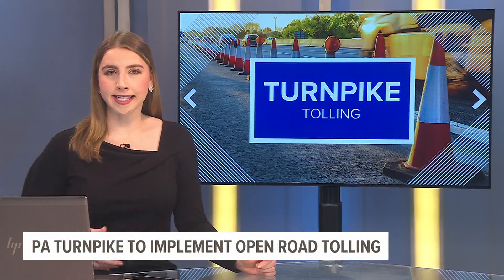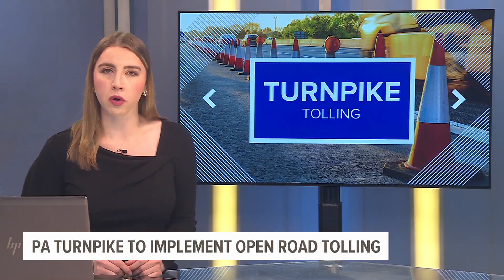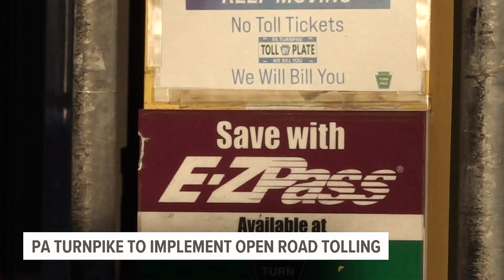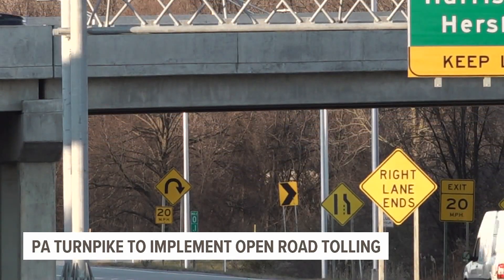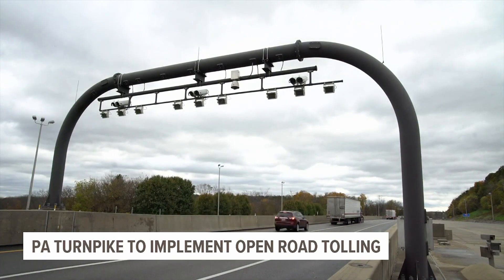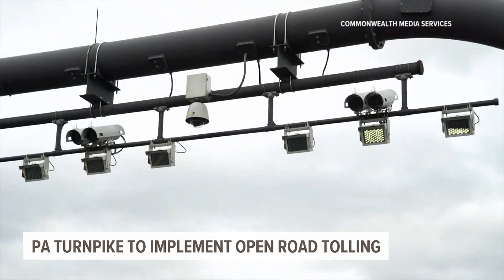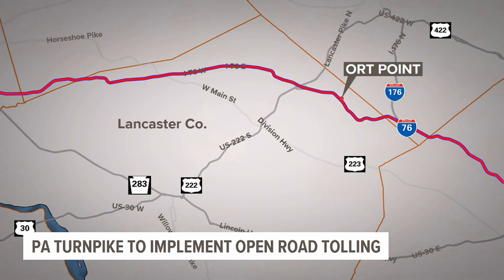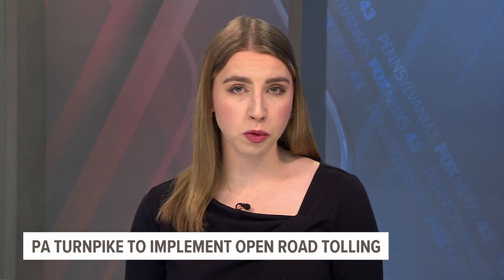Pennsylvania Turnpike implementing open road tolling by 2025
The 82-year-old Pennsylvania Turnpike is getting its next upgrade and it’s a big step into the future.

“We are meeting the preferences of our customers," said Carl DeFebo, spokesperson for the Pennsylvania Turnpike. "We’re meeting them where they want to be met.”

Currently, 86 percent of Turnpike travelers use E-ZPass, a number which officials say shows the desire for all-electronic tolling.